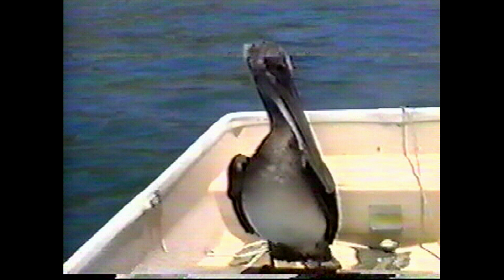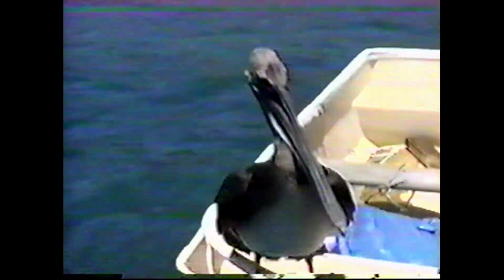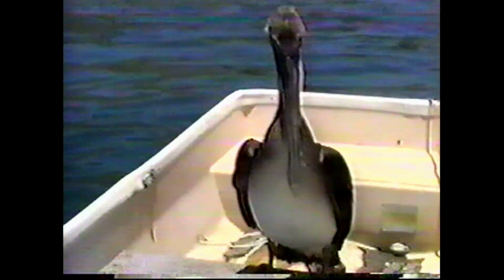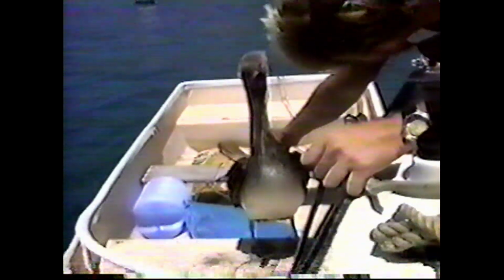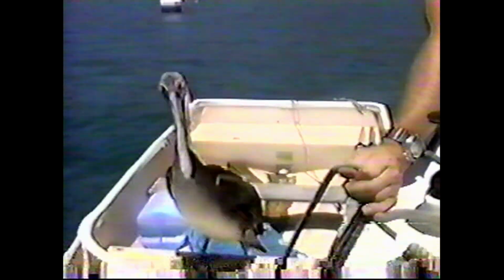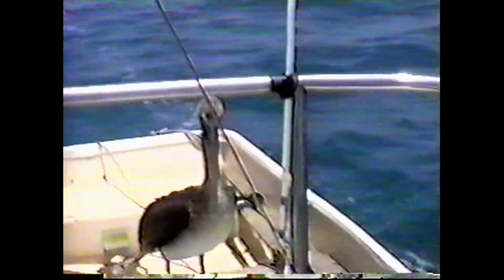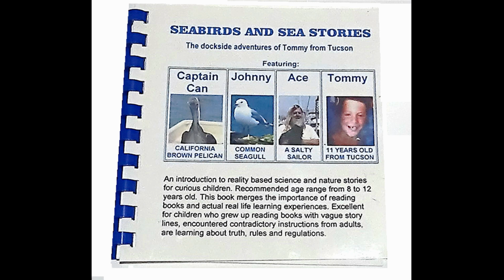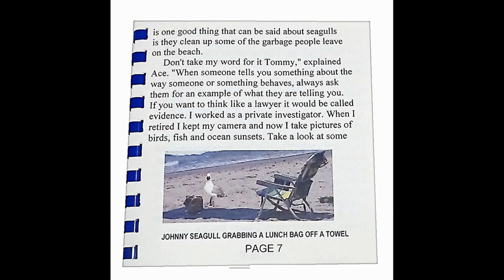Friendly pelican bonding with sailor at the Catalina Island isthmus.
This video is a home video made by sailors on a weekend cruise to Catalina island. They were loading up to go back to Marina Del Rey when a pelican commandeered their little Boston Whaler type shore boat.

The book is now available on ebay. Search ebay for  Seabirds and Sea Stories.

Not on ebay - Go to my youtube channel and click on the ABOUT link.

Videos will be continuously added to both playlists shown below. Freddy the cat faces many continued challenges because of his being partially feral and only trusting one person. He also will not come inside a building. Freddy has never been to a vet in his life other than a visit when the trap neuter release people took him there. He does have a clipped ear. I still own a boat and spend a great deal of time at the beaches, harbors, launch ramps and in coastal waters around San Diego. I take the camcorder and will surely have more great spontaneous videos of seabirds.

                    Videos on my playlist titled “Freddy the feral to friendly ginger cat”.

                                        Videos on my playlist titled “Seabirds”.